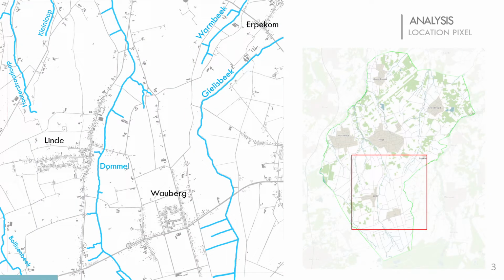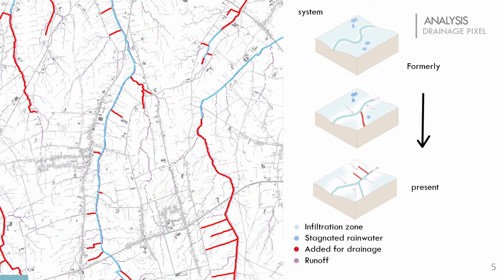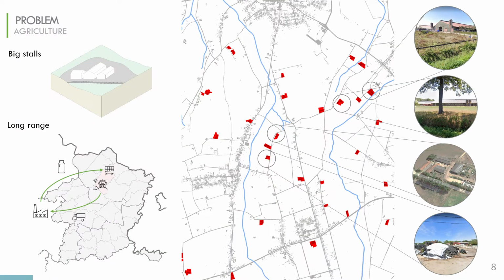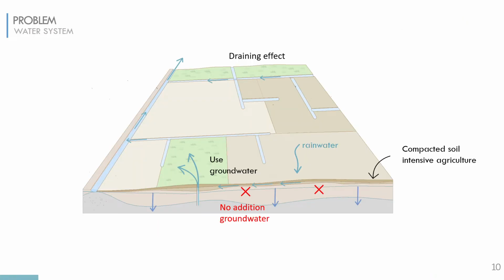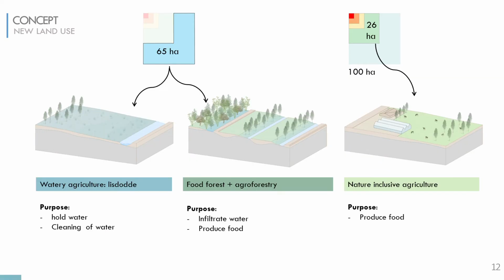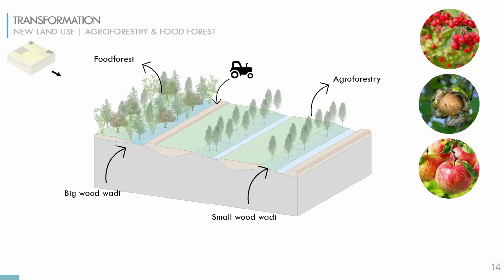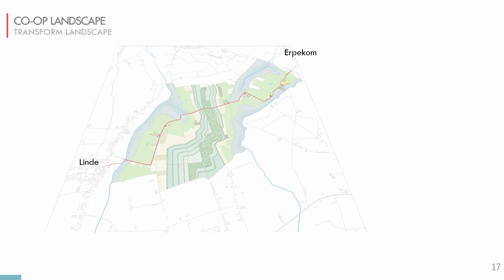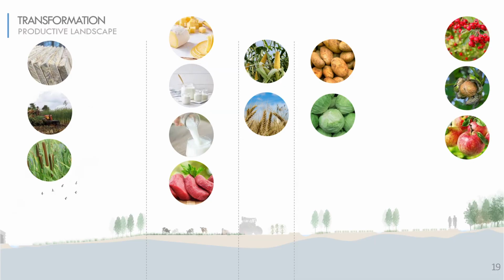Kolet Slegers - Co-op Landscape